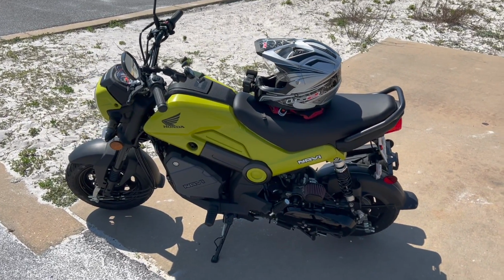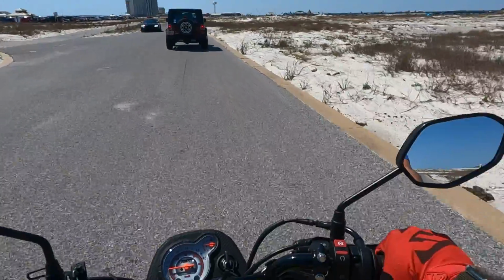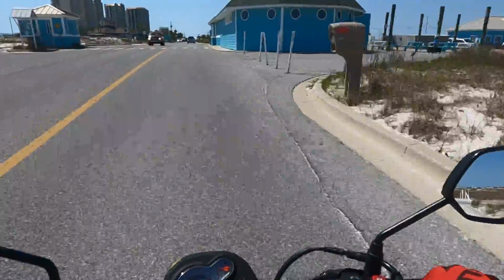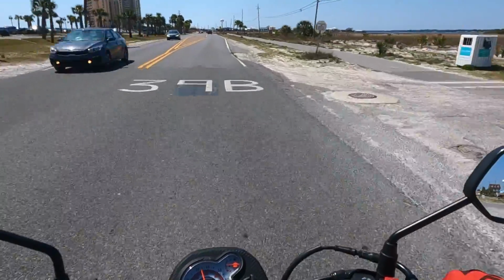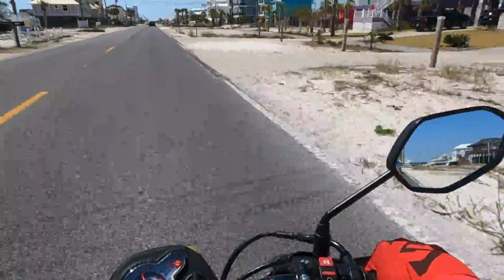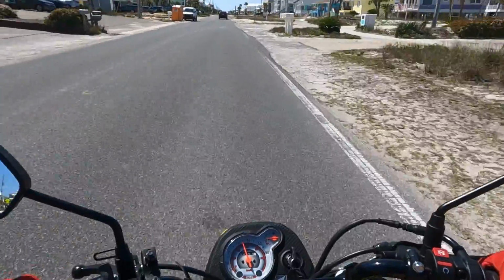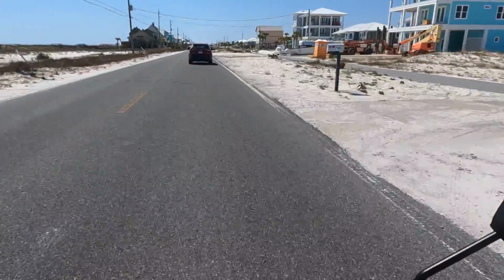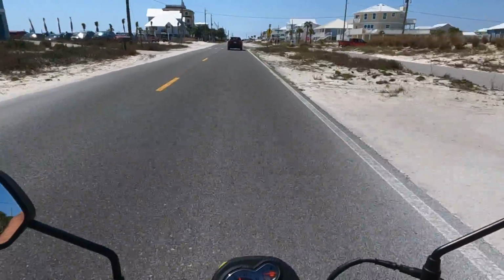Here's Why The Honda Navi Is A Great Beginner Bike!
Attention navi riders if you want to directly support my YouTube channel and save 5% on all your purchases from the @Scooterswapshop  Now you can!

This is why I think the Honda Navi is a great beginner bike for anyone to learn on.

Navi Oil
Brakes Parts Cleaner
Oil Funnel
Piston Ring Filer
NGK spark Plug
2022 Chimera Intake
Link to my exhaust
Link To Mirrors
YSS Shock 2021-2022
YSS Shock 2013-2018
Ohlins Shock

CarLink 3.0: (Apple Car Play)
PRL Flex Fuel Kit
Amsoil 5w30
Amsoil 0W20
Honda Oil Filter
Oil Filter Wrench
PRL Charge Pipe Kit
PRL Intercooler
Acuity Trim Tools
Acuity Short Shifter
Acuity Bushings
Acuity Oil Cap
Acuity Shift Knob
K-Tuner V2
K-Tuner V1
Trim Tool Piks

Lighting:
T10 (Interior) Bulbs
T15 (Reverse) Bulbs